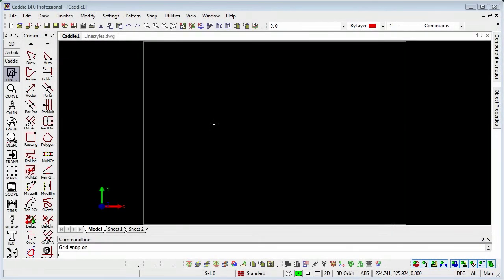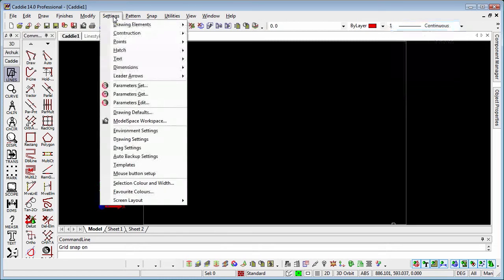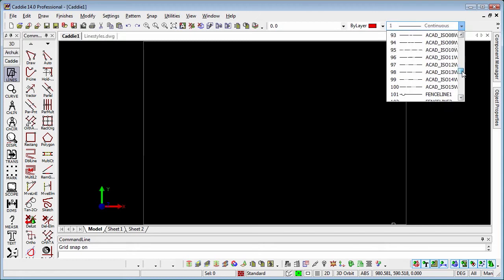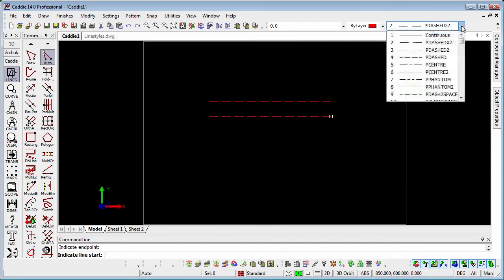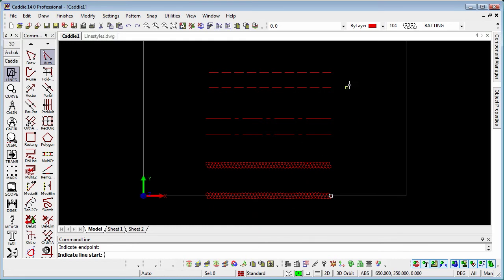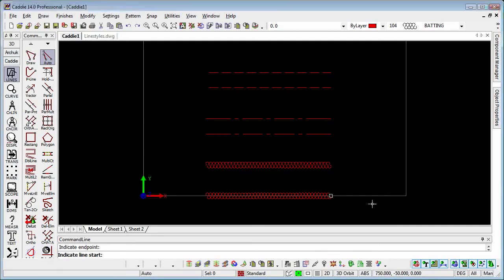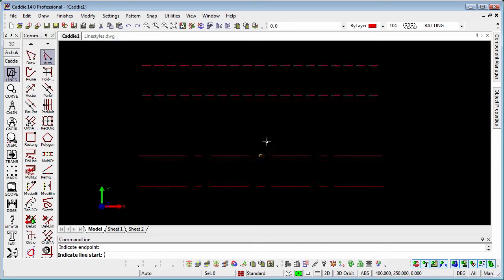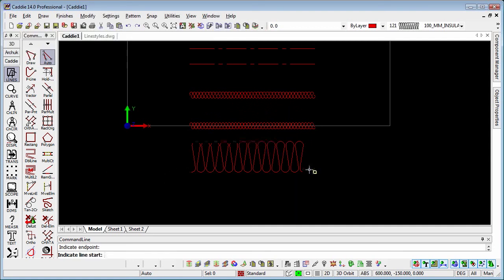Linetypes and Linetype Scaling 1/3 in Caddie - AutoCAD Architecture compatible DWG CAD software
Understanding DWG linetypes and Linetype scaling